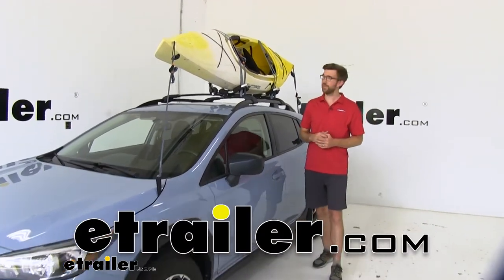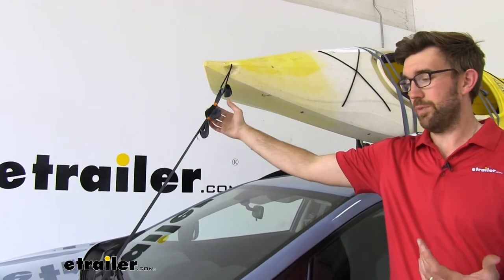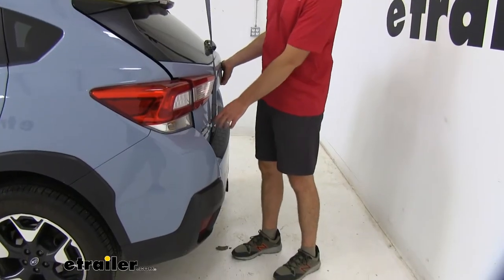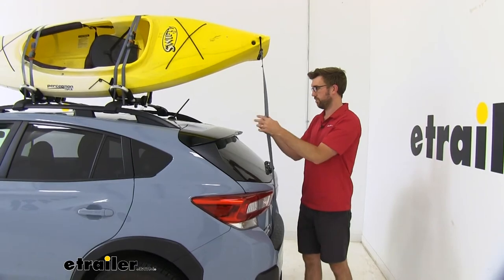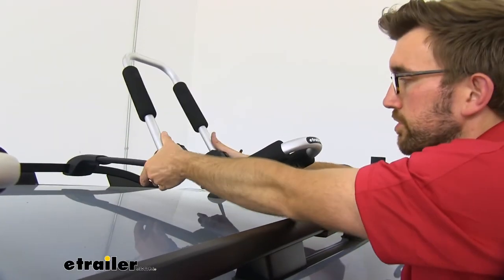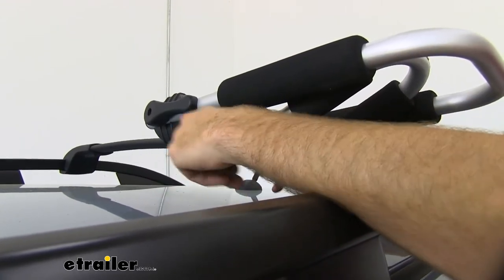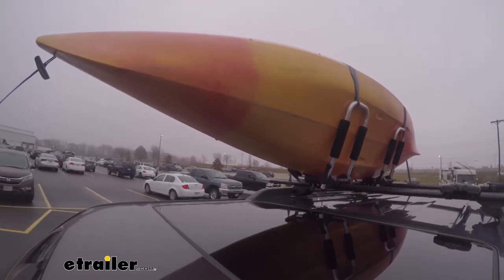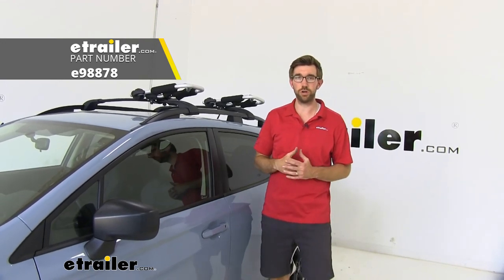etrailer Watersport Carriers Review - 2019 Subaru Crosstrek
Zach:                                                  Hey, guys. Zach here at etrailer.com. Today, we're going to be taking a look at the etrailer J-Style Folding Kayak Carrier on our 2019 Subaru Crosstrek. This is going to be a really nice, affordable way to get your boat on top of your car. And I like the J-Style because I can fit two on there, or I have room on the other side, generally, of the crossbars to add an additional accessory. So if you want to throw a bike rack up there, maybe even like a smaller one of the more narrow cargo baskets.

But I think that this is going to get a lot of use, especially if you want to add that second carrier to the other side. I like this style because of the aluminum construction, so I don't have to worry about rust and corrosion.And all of the straps that you see here are included. And I think that these are a really nice set of straps because I like the color combination, I think they look good, but I like that they have these neoprene sleeves that go over the buckles. So I don't run the risk of it scratching my car, if it comes into close contact, or even my kayak. One of the best parts is that these soft anchors are included.

If we didn't have these, you have to get the bow and stern tied down some way. I see a lot of kayaks going down the road that aren't tied up and it's just not a safe way to do it. And instead of draping that strap all the way over the front end, which potentially scratches the front end, or trying to find a place in the back to hook it, it's just somewhat challenging at times, and this is a really good way to use those anchors and under the hood and in the back hatch.Now, with the back hatch there, we can take that anchor out. And with this specific kayak we have in today, we can barely get access. I think somebody could hold this there to get that there, but if you had a longer kayak, you'd probably have some issues.

And we can just put that back down in there. Probably be a better idea to get that loosened up a little bit, but, so it's pretty easy to get those back in place, instead of having to go down and hook it to a hitch. And if you didn't have a hitch, then you have to hook it to the frame, and it's just a much easier way of doing things. Let's see, I'm having a little bit of trouble there, but just loosen it up a little bit, get that anchor to sit over that threshold. There we go.Then we can just get this tightened up and we'd be ready to go.

We went ahead and took our straps off, but before I take my kayak off, I wanted to show you how this sits. So this isn't perfectly sitting in there, but I don't think you're going to have really any kayak fit exactly in there. But every point of contact in here is touching either a foam pad or this rubber piece right here. So I like that it's going to protect my boat. We can get this taken off and this gives you a better look at it. So we have that foam pad that goes all the way up here. And then the best part of this, is this is a J-Style that I don't have to leave up, so I can lower this down, get much smaller footprint here.So you can also expand these back, if you wanted to go back a little bit further and get it more upright. And then all of those teeth are where they grab in and you can just get those rotated down. There you go. We have a really small, short base right there. We have this mounted on factory bars today, but this is also going to work with most aero style bars and even square or round bars, if you have that style. And they just have these little knobs here that you can loosen up. And then the clamps are going to be rubber coated, so you don't have to worry about your bars getting scratched up either. They just loosen up and you can move these around on your bars, if you need to get more room. If you had square or round, you could bring them out even further past this foot, and then you just tighten it up, and you're ready to get your boat loaded up.Now, when we have these down in the lower position, they are going to stick up about seven and a half inches off of our roof. So not super high. There are definitely more lower profile styles, but I think at this height, you're not going to have any clearance issues.                                    This is our test course. Let's start with the slalom. This shows side to side action, such as turning corners or evasive